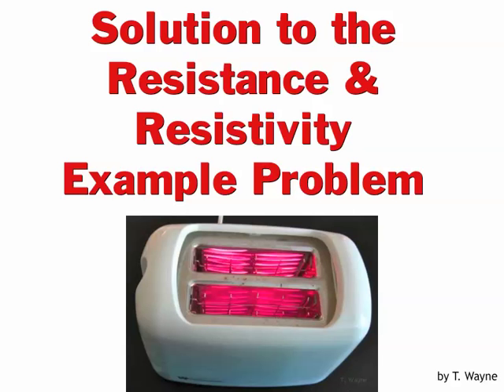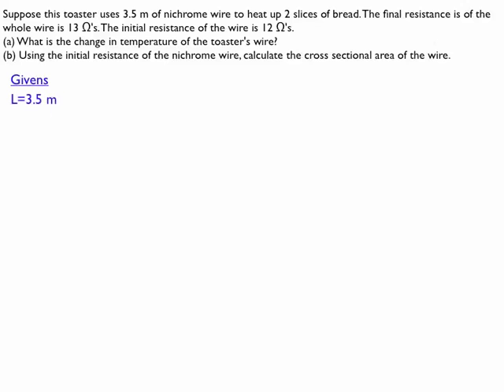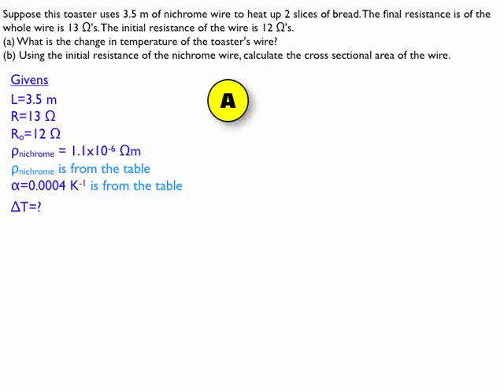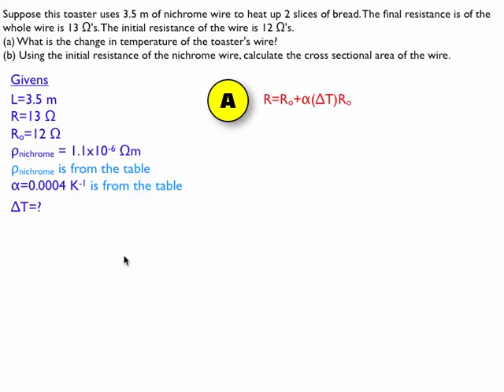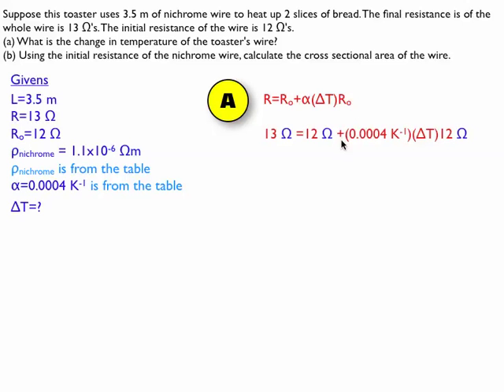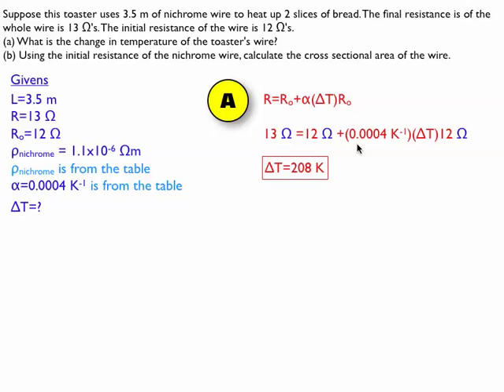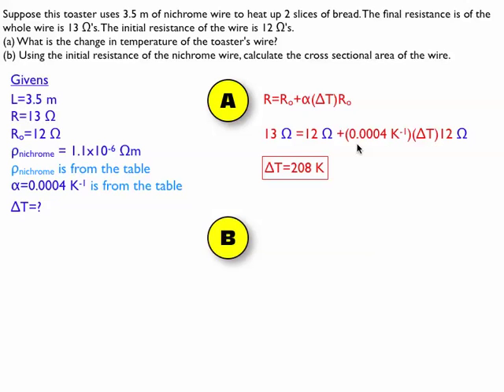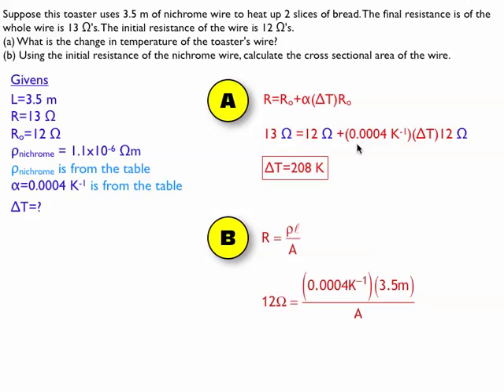Resistivity Solution.mp4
Solution to resistance and reisistivity problem.